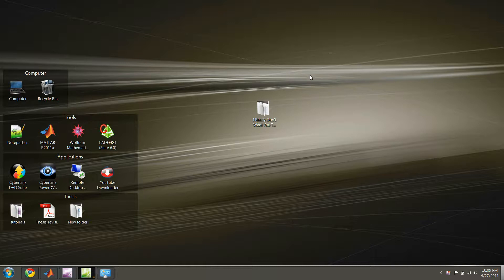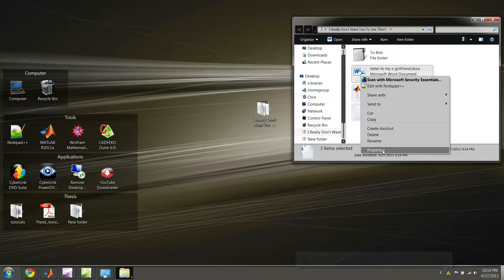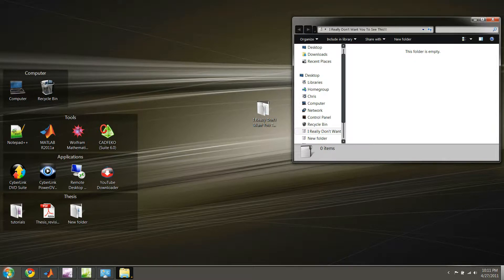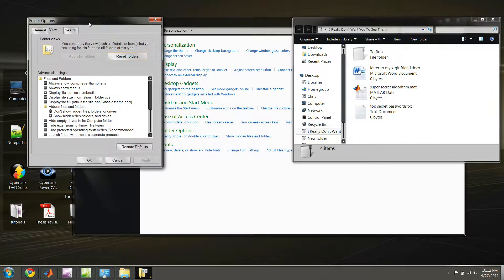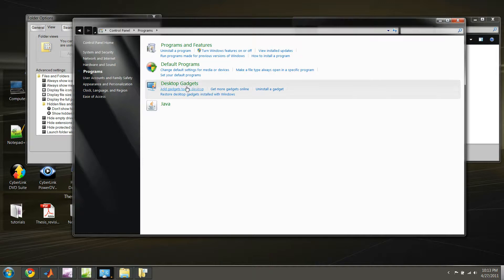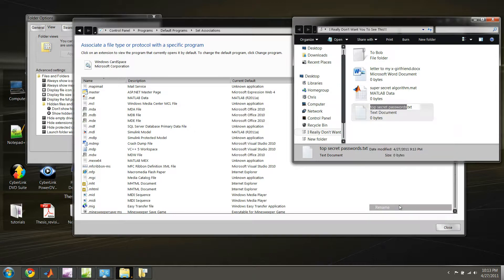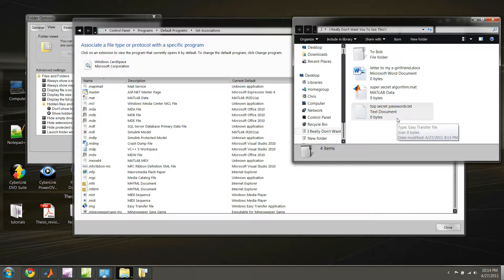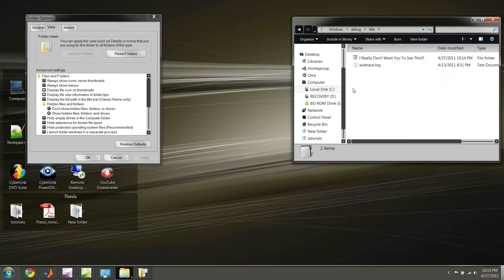Hiding files and folders - Three Methods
This tutorial demonstrates three ways to hide files and folders within Windows 7, these methods may apply to other versions of Windows as well;